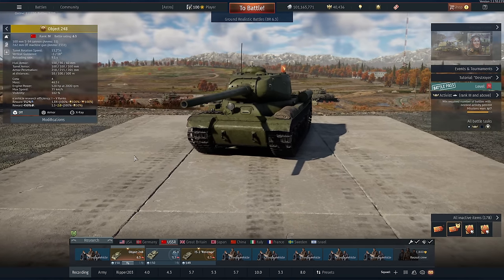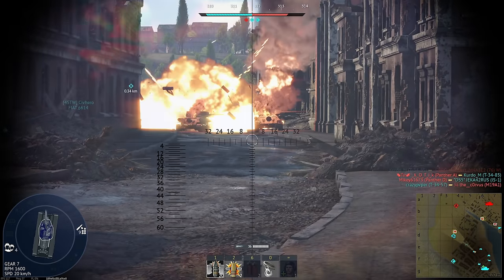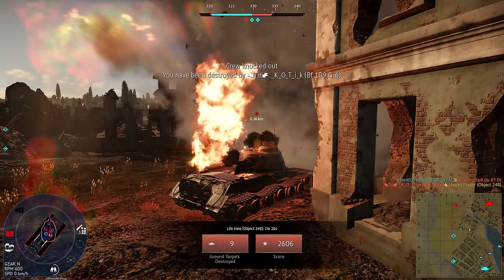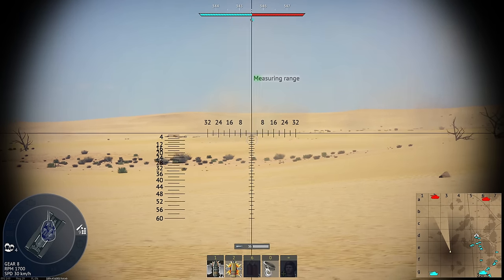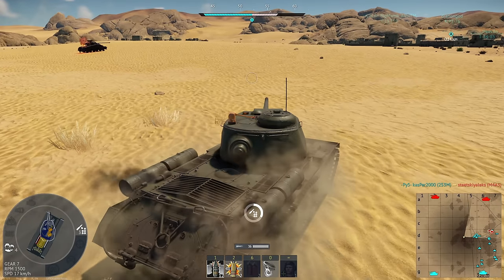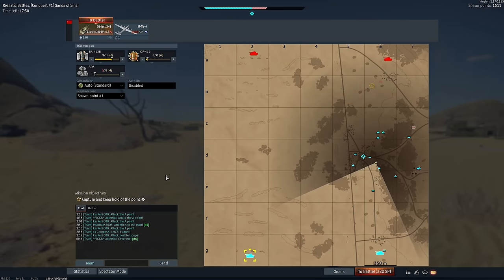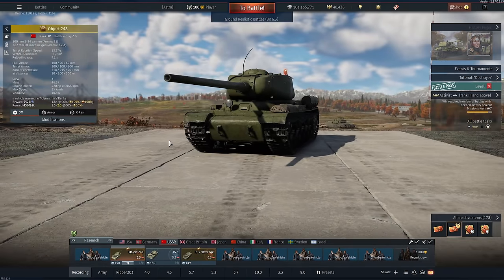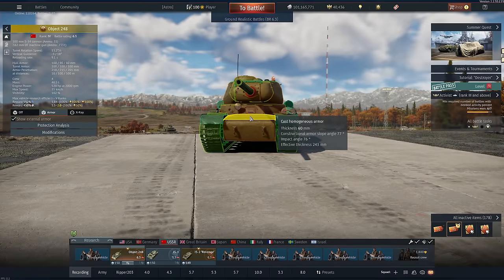A Tank SO GOOD I got TOTALLY Carried Away - Object 248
The Object 248 in War Thunder is the top tier reward for Battle Pass Field Testing and it's an absolute BEAST!

Imagine an IS-2 but with the reload of an IS-1 and you get this monster!  The 100mm cannon on the Object 248 is easily one of the best cannons in the game.  It's so good in fact, it's still used all the way up to 7.7 BR!

The 100mm cannon has much the same penetration as the 122mm that's on the IS-2.  The good news is that it's much easier to aim due to a high velocity but the reload is THREE times less at only 9 seconds!

This means you'll be on par with reload times against tanks such as the Panther, Tiger and even the Tiger II!

The Object 248 is so good I got totally carried away playing it!  So, here's the games that I got! :)